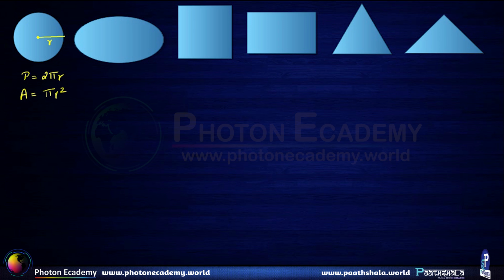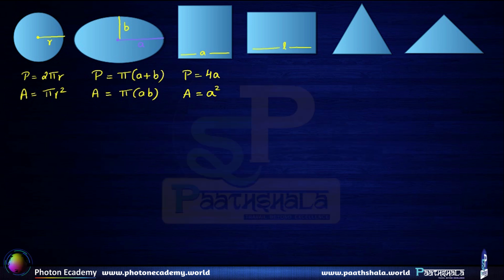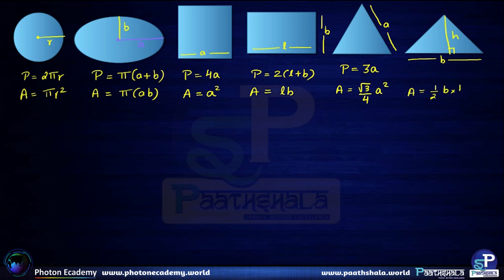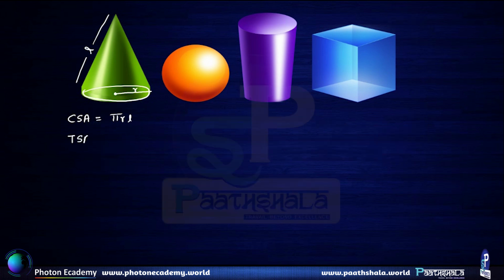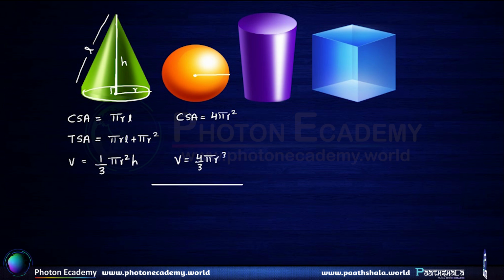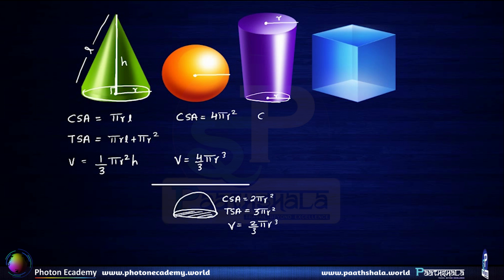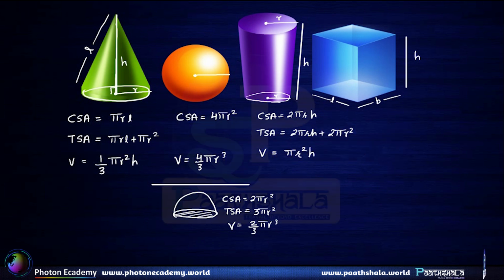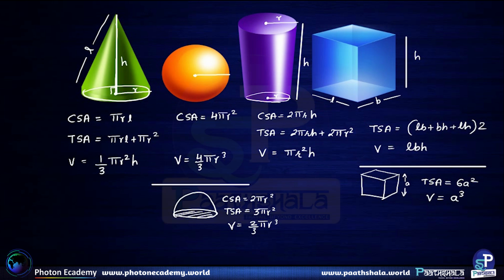3. Areas and Volumes